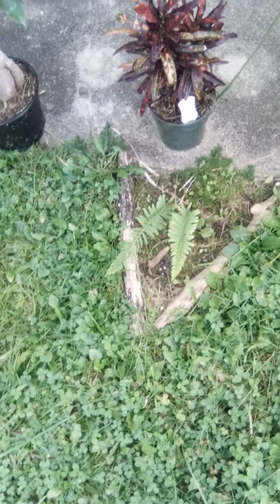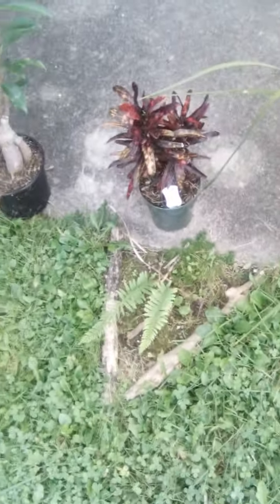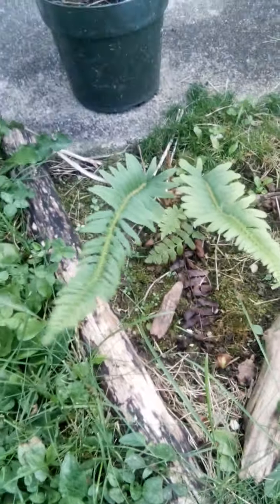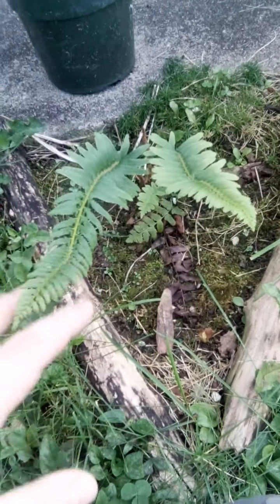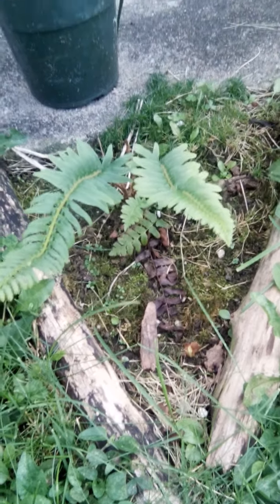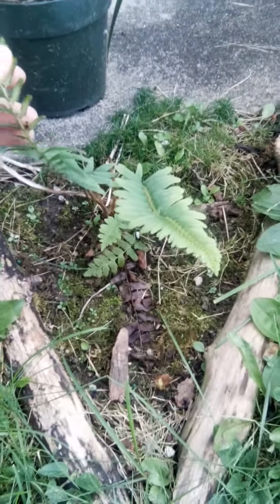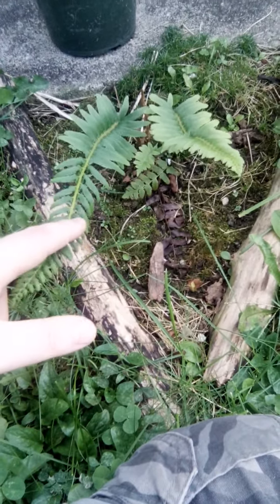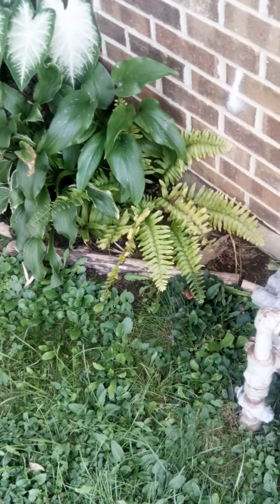let's talk about some more natives! native Christmas fern.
decided to make a quick video talking about some native Christmas ferns.